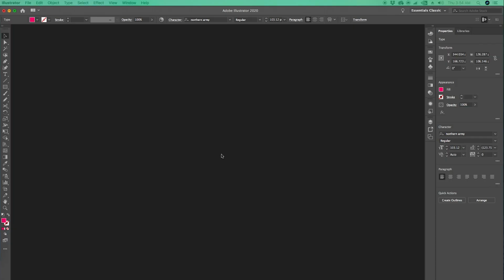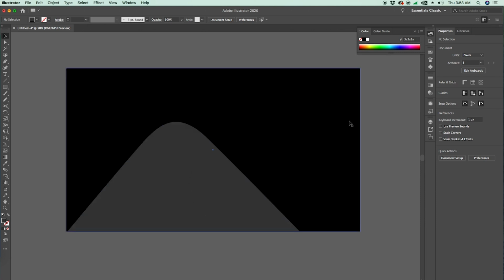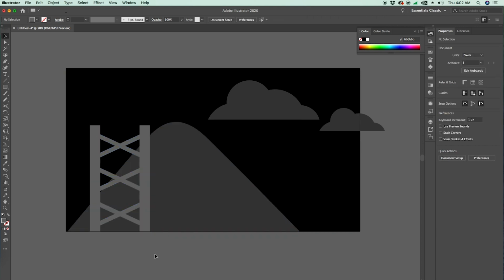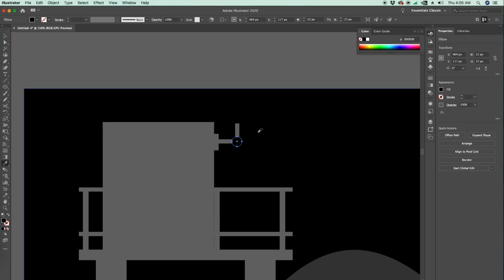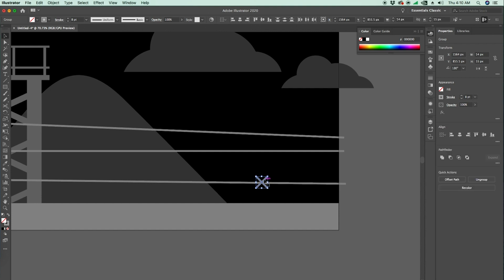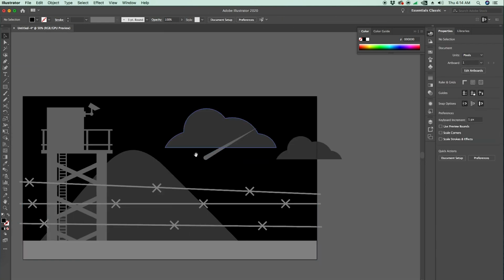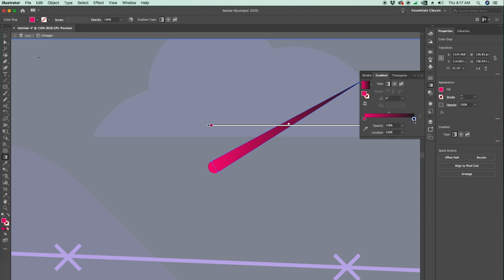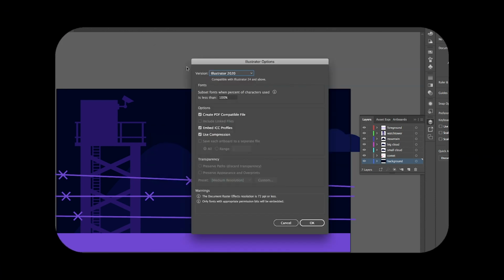Motion Graphics Basic Training - Part 3/6 - Building a scene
This is a part of a 6 part tutorial series to learn the basics of motion graphics.

This tutorial covers how to build a scene in Adobe Illustrator:

1:40 - Creating the mountain
3:38 - Creating the clouds
5:08 - Creating the watchtower
11:43 - Creating the ground and barbed wires
14:40 - Adding a ladder to our watchtower
16:30 - Creating the comet
17:35 - Coloring
21:08 - Distributing objects to layers